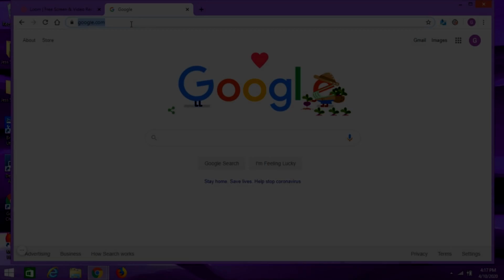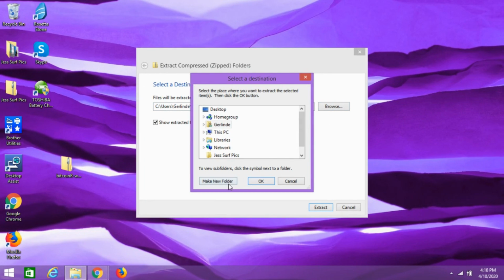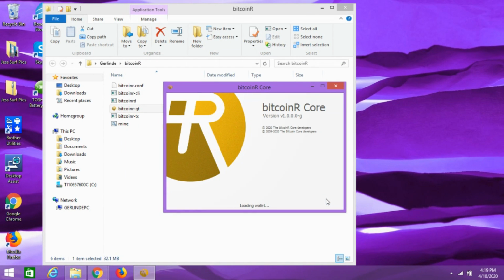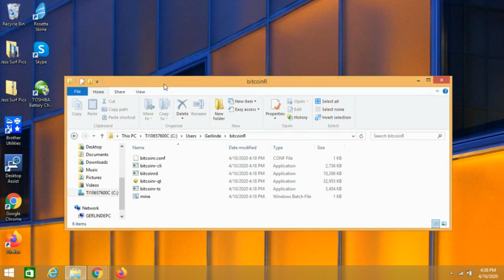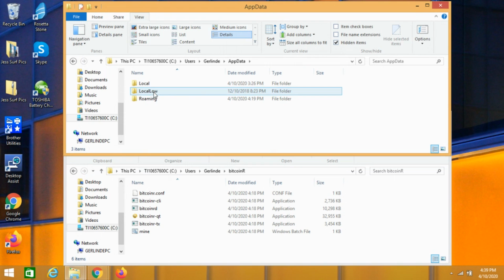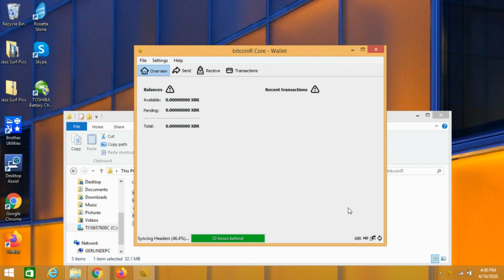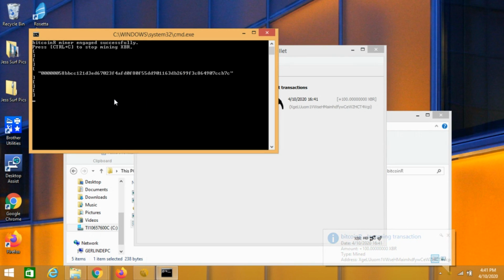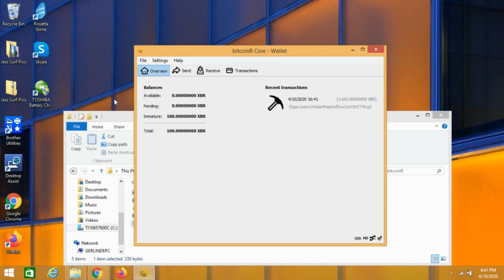MINE bitcoinR in 10 MINUTES USING YOUR CHEAP WINDOWS PC!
bitcoinR CTO Nicholas Chavez teaches you how to mine bitcoinR using an old Windows computer (that he bought for his mother-in-law at Wal-Mart).  He even mines a block LIVE to show you it can be done!

ENGAGE

QUESTIONS?
* Please ask all questions below in the comments so others can get the benefit of the answers.  We make a level attempt to respond to everyone.